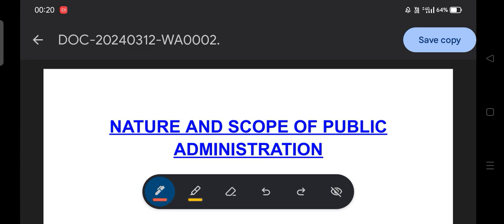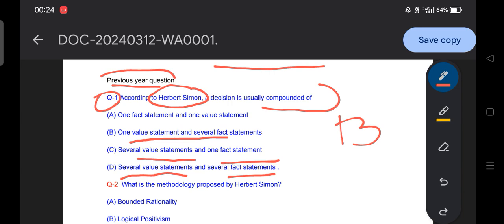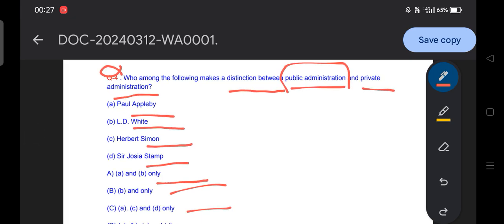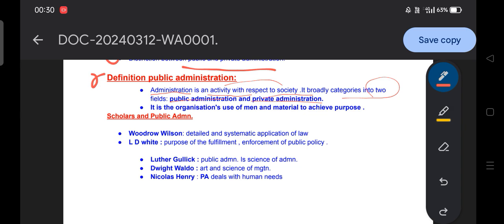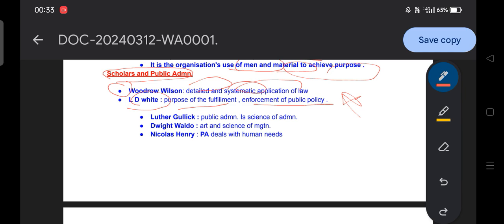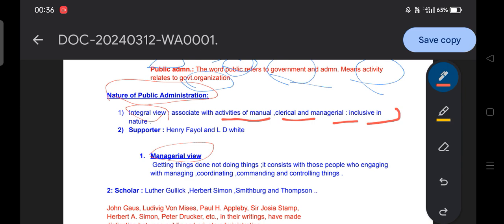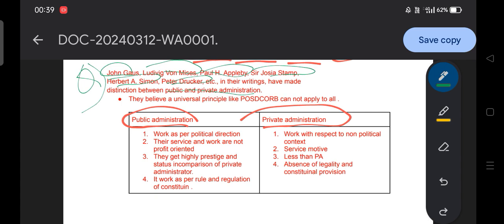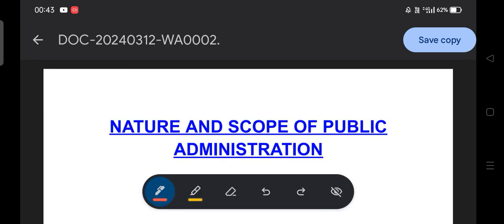Nature and Scope of Public Administration/Ssb Lecturer /PGT /Tgt/dssb /ugc net /jrf